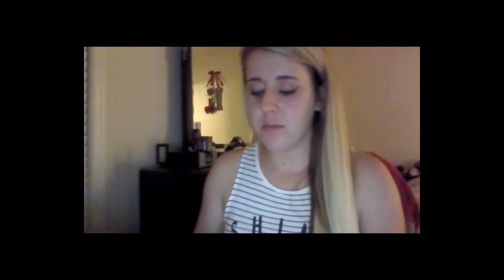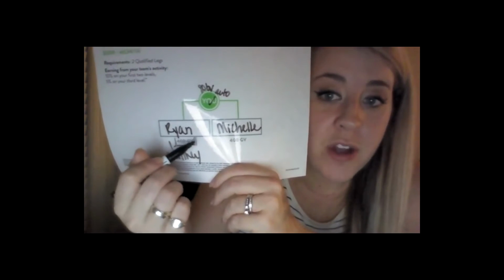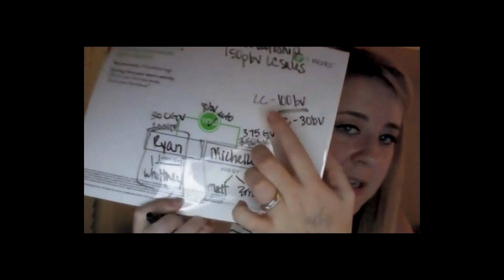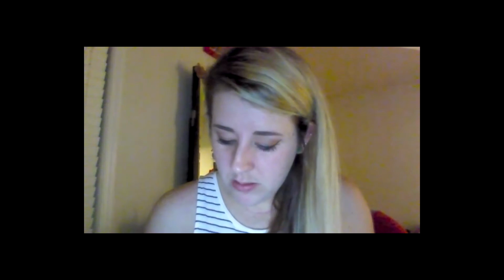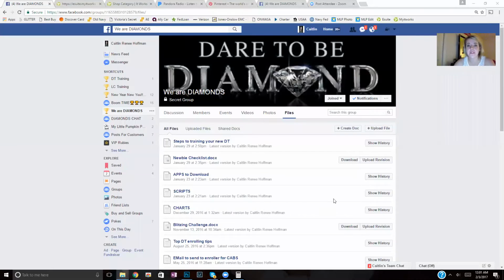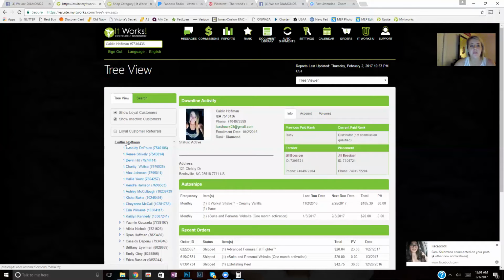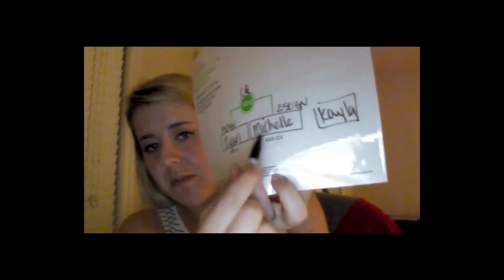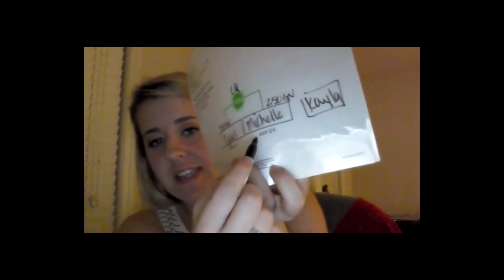How to do projected volume